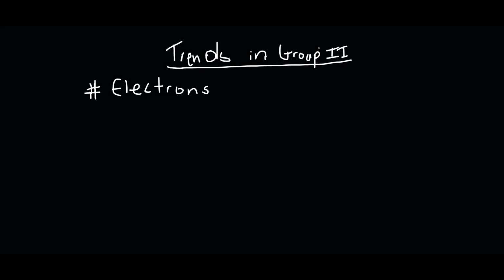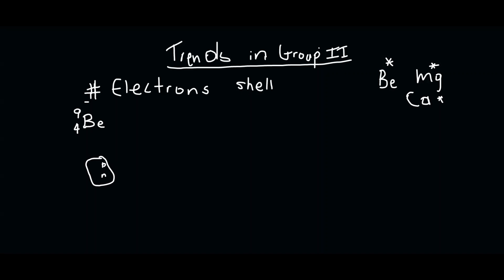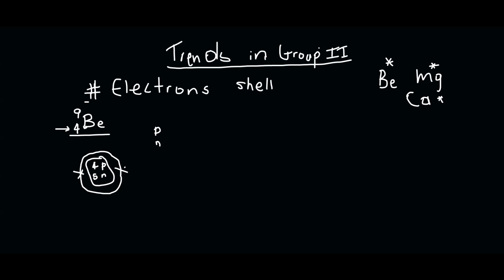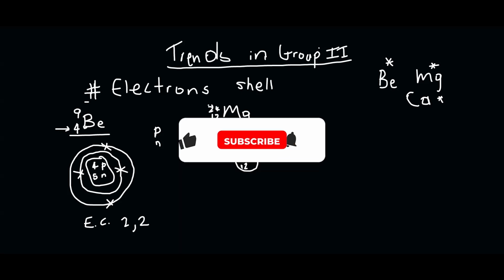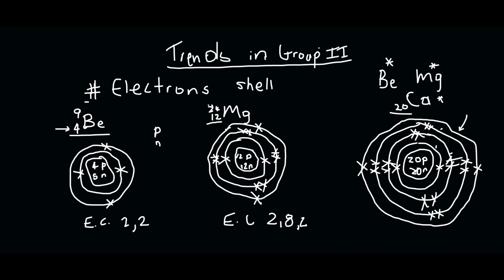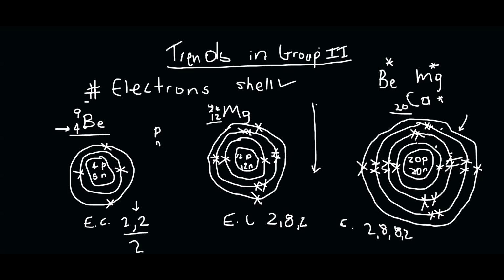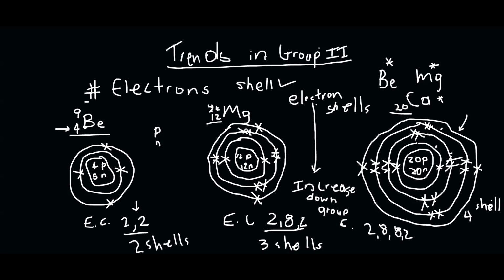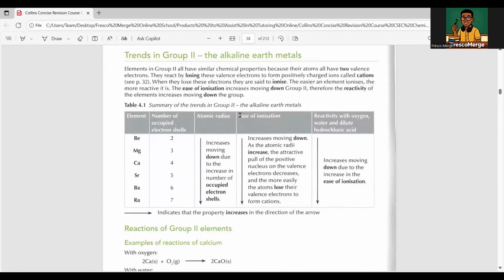Trends in Group 2 - Alkaline Earth Metals | ATOMIC RADIUS | Periodic Table | Part 2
In this video, you’ll learn how to draw the atomic structure.

⏱️ Chapters:
00:00 – Intro